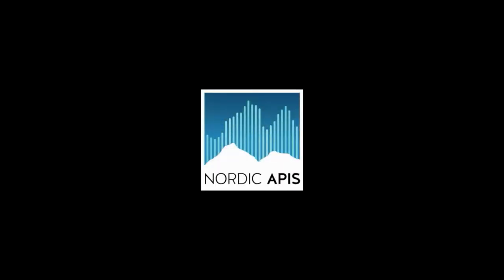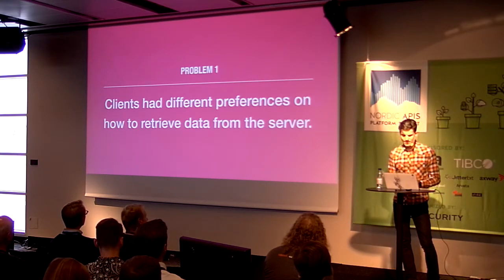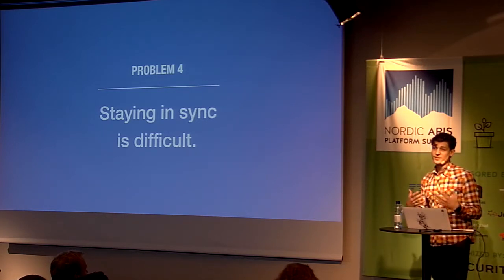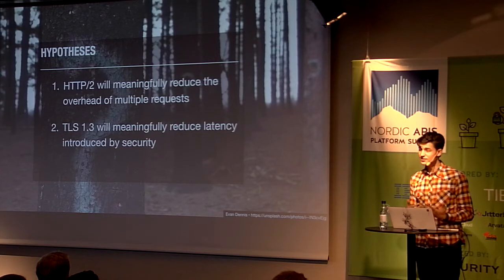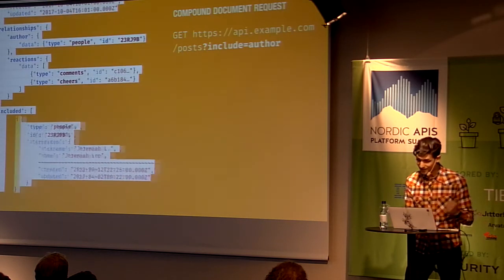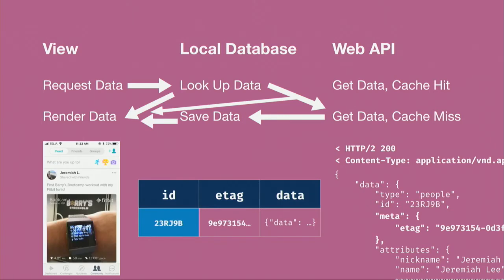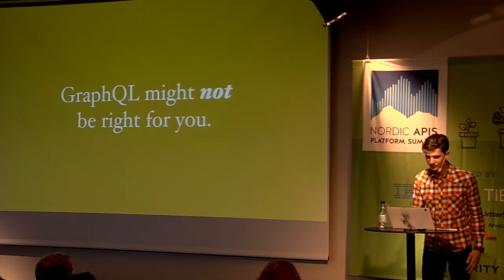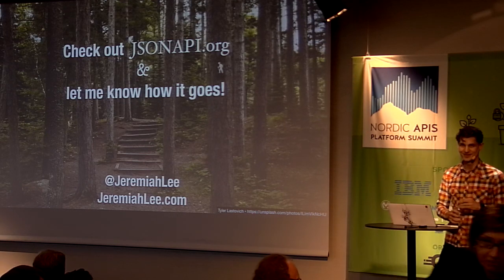Pragmatic JSON API Design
This is a session given by Jeremiah Lee at Nordic APIs 2017 Platform Summit on October 10th, in Stockholm, Sweden.

Description:
Do you need to adopt GraphQL to get its advantages? Were the ideas behind REST and hypermedia misaligned with client needs all along? I don’t think so. In this talk, I will explore API design from the perspective of the clients consuming the API. We will look at how different client platform constraints and use cases benefit from different styles of Web API design. Then, I will demonstrate how the JSONAPI.org specification enables API providers to serve diverse, often opposing client requirements.
This talk is informed by my 4 years leading Web API design and infrastructure at Fitbit and why it ultimately chose JSON API for the next version of its Web API.